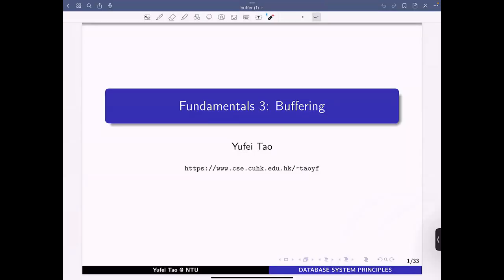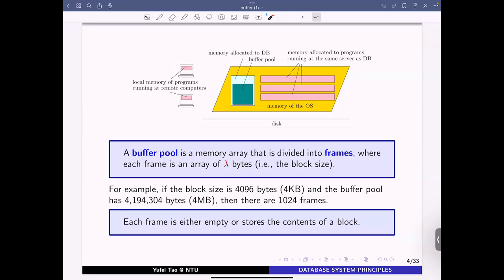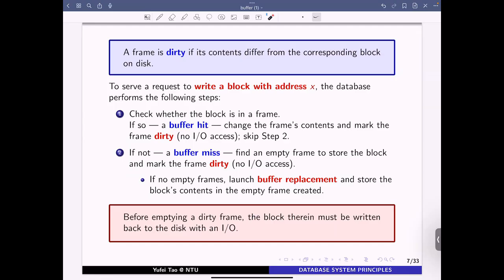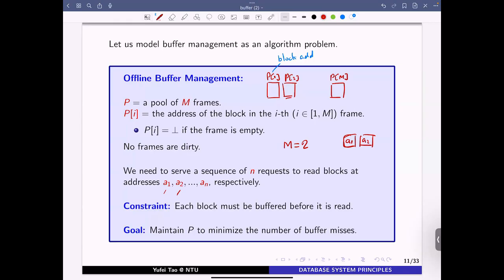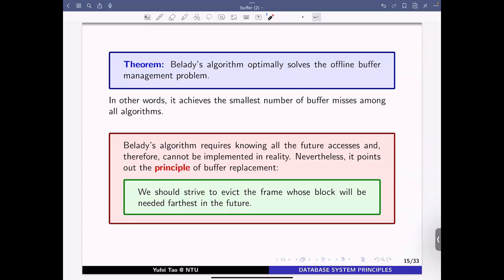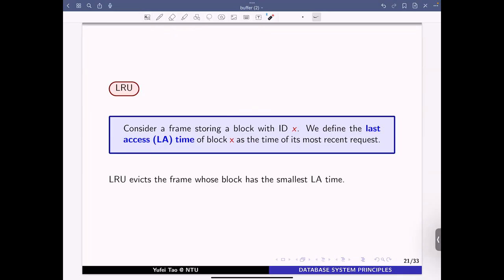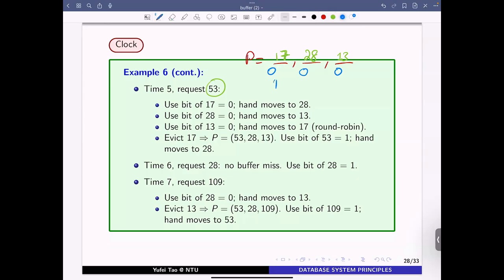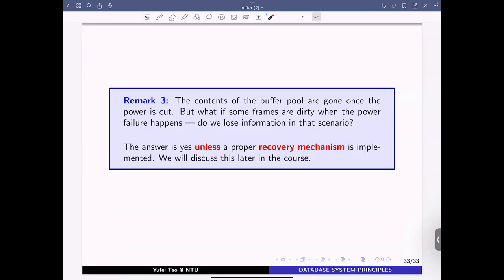Fundamentals 3: Buffering